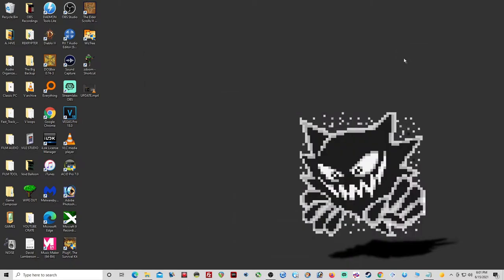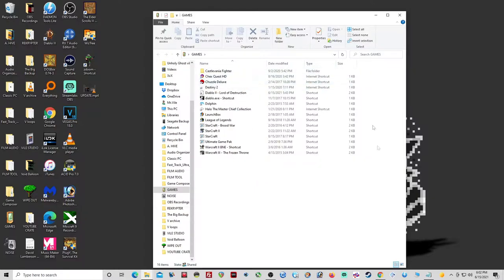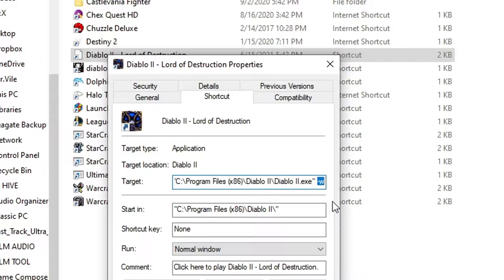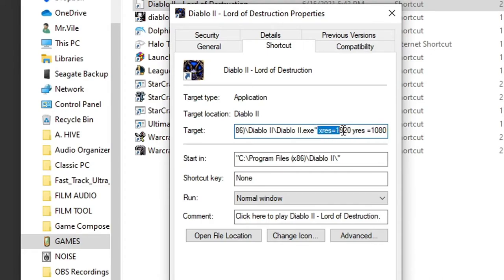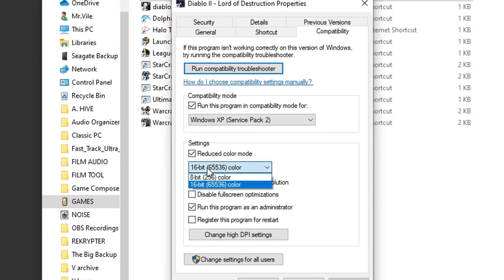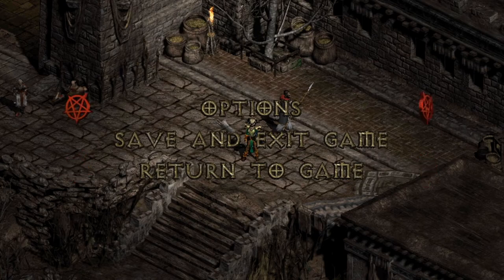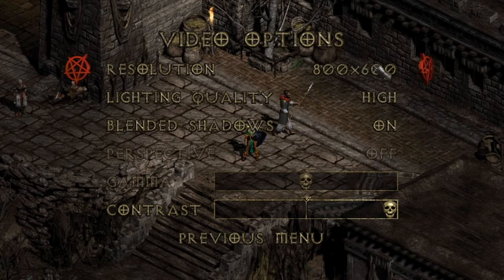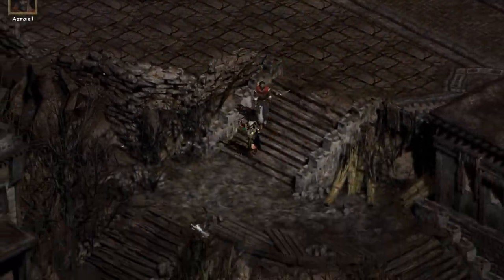Diablo 2 - Best Video Settings In Windows 10 - 𝐍𝐨 𝐌𝐨𝐝𝐬 𝐑𝐞𝐪𝐮𝐢𝐫𝐞𝐝 ~ EASY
A simple guide to the best video and compatibility settings for running Diablo 2 Classic in Windows 10~ This guide is for people not using mods and playing the original classic game.